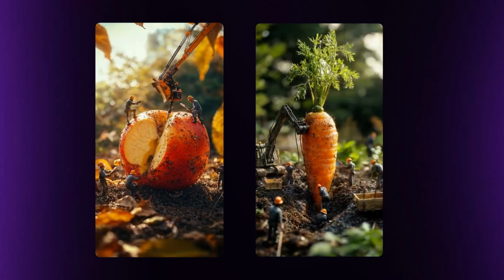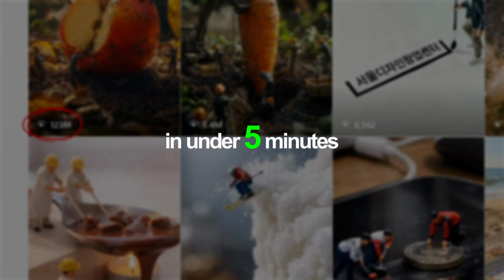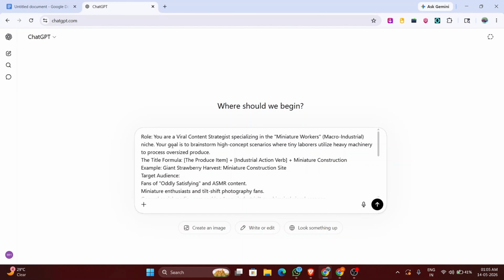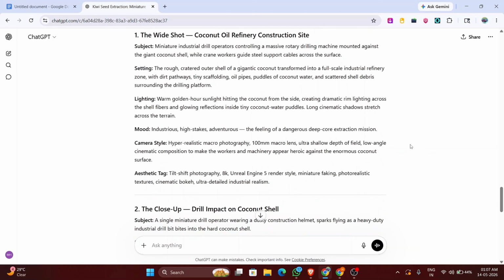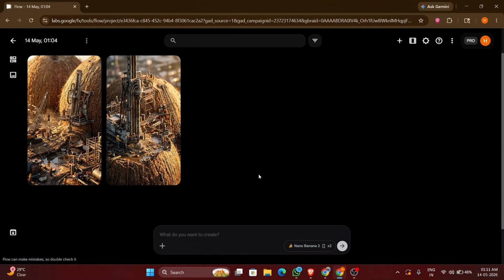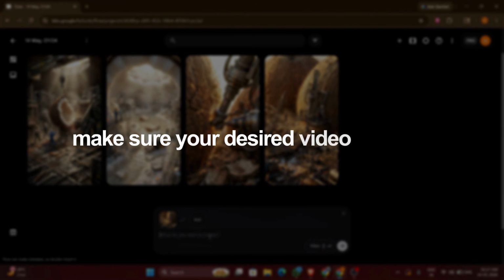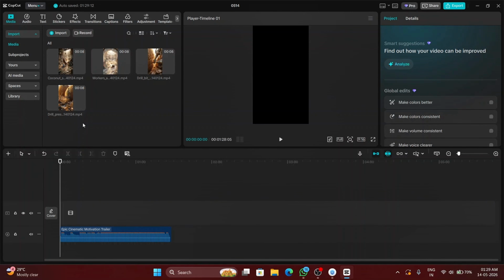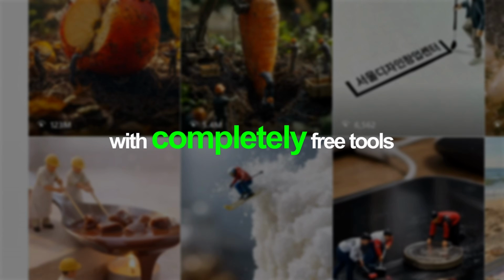How I Make VIRAL ‘Miniature Fruit’ Videos using Ai (Step by Step)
Miniature fruit videos are getting millions of views because they’re visually satisfying, unique, and instantly attention-grabbing. In this video, I’ll show you exactly how I create these viral-style tiny fruit videos using AI.

🎯 What You’ll Learn:
✅ Create miniature fruit videos with AI
✅ Best prompts for realistic tiny scenes
✅ Make satisfying cinematic visuals
✅ Simple editing tips for viral content